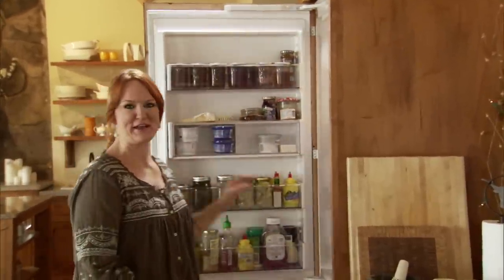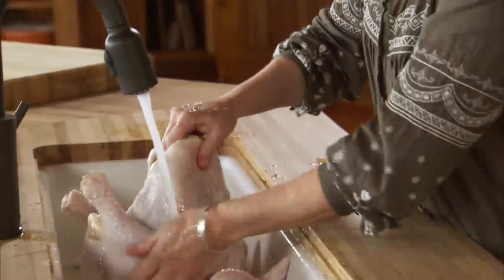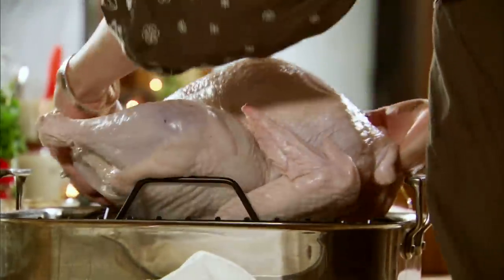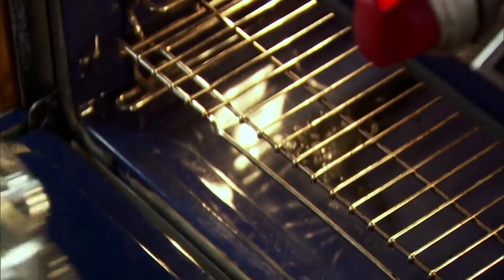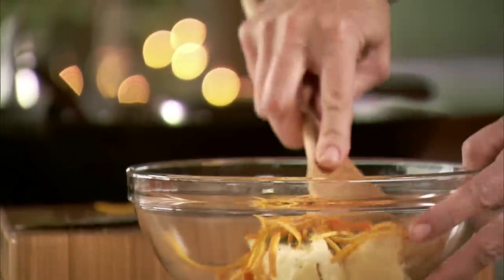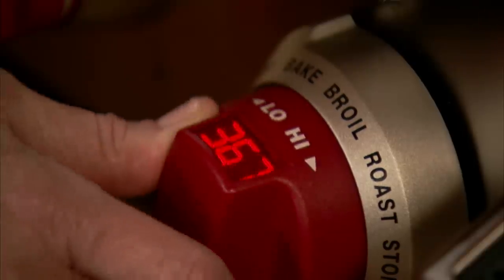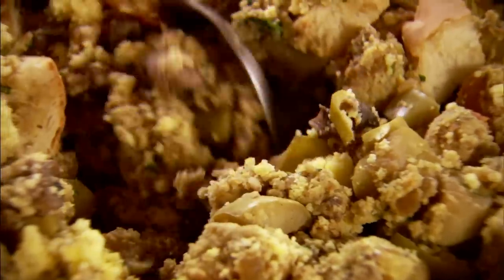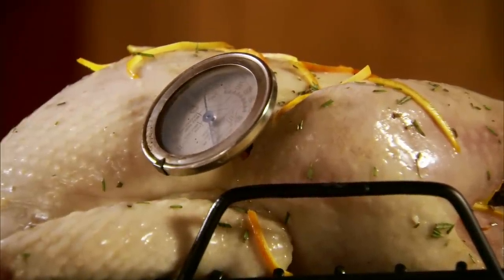Ree’s Roasted Thanksgiving Turkey | The Pioneer Woman | Food Network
Roasted Thanksgiving Turkey
Total: 21 hr 30 min
Prep: 30 min
Inactive: 16 hr
Cook: 5 hr
Yield: 12 servings
Level: Easy

Ingredients

1 whole fresh turkey or frozen turkey that has not been injected with sodium solution (I use a 20-pound turkey)
My Favorite Turkey Brine, recipe follows
2 sticks butter, softened
3 tablespoons chopped fresh rosemary
2 tablespoons orange zest, julienned

My Favorite Turkey Brine:
2 gallons cold water
3 cups apple cider
2 cups packed brown sugar
3/4 cup kosher salt
3 tablespoons tricolor peppercorns
5 whole bay leaves
5 cloves garlic, minced
Peel of 3 large oranges, cut into large strips
4 fresh rosemary sprigs, leaves stripped off

Directions

Special equipment: brining bag or very large pot

Remove the turkey from its packaging and remove the bags inside that hold the neck and giblets. Rinse them and put them in a plastic bag in the fridge; you'll need them for the gravy. Rinse the turkey thoroughly with cold water. Place the turkey into a large brining bag or pot. Pour in My Favorite Turkey Brine and place in the fridge for 16 to 18 hours so the brine can work its magic.

After the turkey has brined, remove it from the brining bag and rinse the turkey thoroughly again inside and out. Soak the turkey in cold water for 15 minutes, and then rinse again and pat dry.

Truss the bird or tuck the legs and wings however you like. Then place the bird, breast-side up, on a rack in a large roasting pan. Cover the whole pan, tenting the bird, with heavy-duty foil so that it's well sealed. Place in the oven and roast the turkey for about 10 minutes per pound. (So for a 20-pound turkey, roast it at 275 degrees for about 3 1/2 hours. For a 15-pound turkey, roast it for 2 1/2 hours.) Note: there will still be more cooking time after this, but it'll be at a different temperature.

When it's time to remove the turkey from the oven, mix together the butter, rosemary and orange peel strips. Remove the turkey from the oven and increase the temperature to 375 degrees F. Remove the foil and set aside. (Put stuffing in the bird if you wish at this point.) Rub the butter mixture all over the skin of the turkey, getting in the crevices. Insert a meat thermometer into the thigh, near the hip joint. Place the turkey, uncovered, back into the oven. Continue roasting the turkey, basting/brushing with the juices in the pan every 30 minutes until the thermometer registers 165 degrees F and until the juices are no longer pink. This could take another 1 1/2 to 2 1/2 hours, depending on the size of the bird.

Remove from the oven and cover lightly with foil until you are ready to carve.

Combine the water, cider, brown sugar, salt, peppercorns, bay leaves, garlic, orange strips and rosemary leaves in a large pot. Stir until the salt and sugar dissolve. Bring to a boil, and then turn off the heat and cover. Allow to cool completely, and then place into the fridge to chill.

Cook's Note

This is enough for a 20 pound fresh turkey. You can decrease the quantity for a smaller bird.

Ree’s Roasted Holiday Turkey | The Pioneer Woman | Food Network